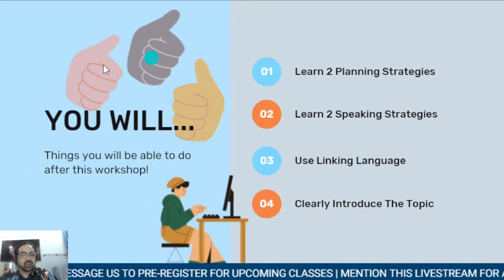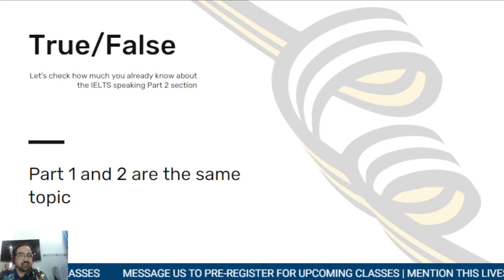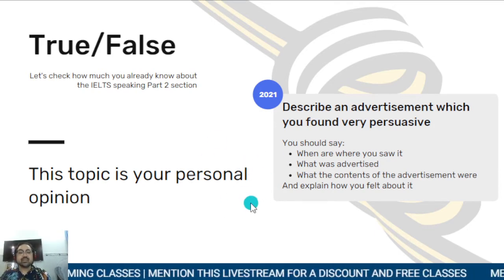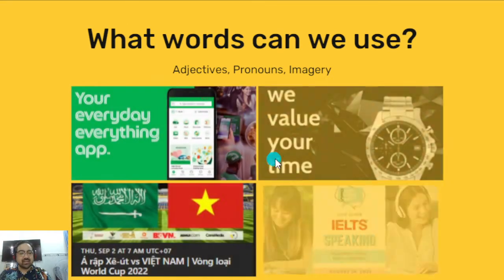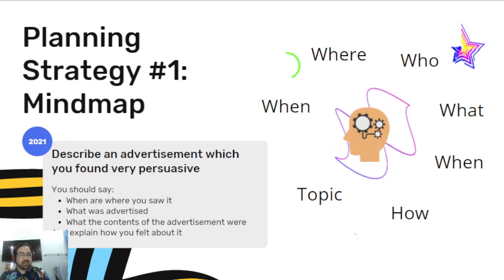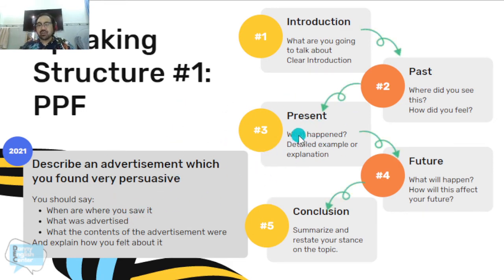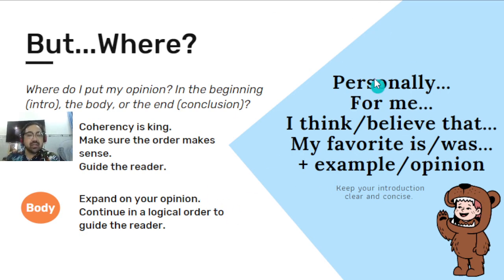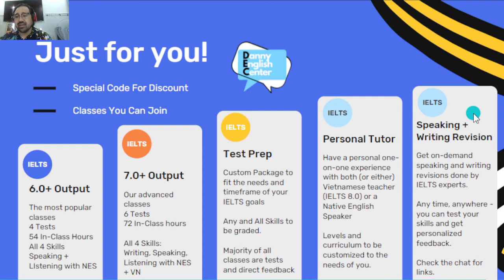Planning Your Part 2 Speech | IELTS | LIVE Sessions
❤️ Hi! We worked with Danny English (On tiktok)

Timestamps:
00:00 Intro
07:15 General IELTS Knowledge
15:20 Planning Your Speech
28:33 Planning Strategy #1
31:19 Planning Strategy #2
32:56 Speaking Strategy #1
37:17 Speaking Strategy #2
43:37 Vocabulary
47:00 Outro